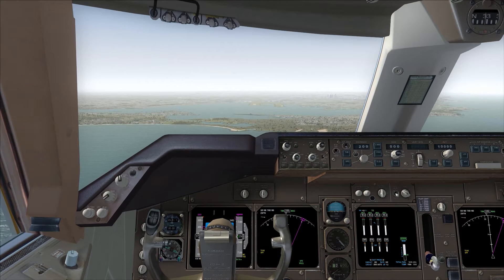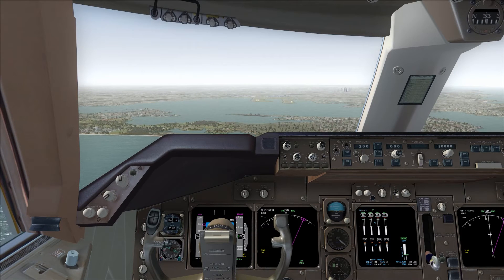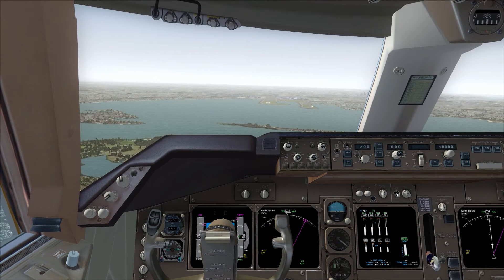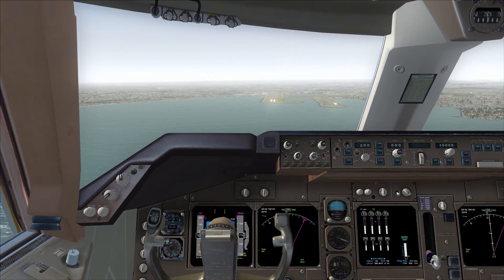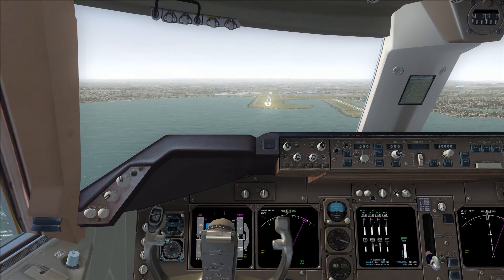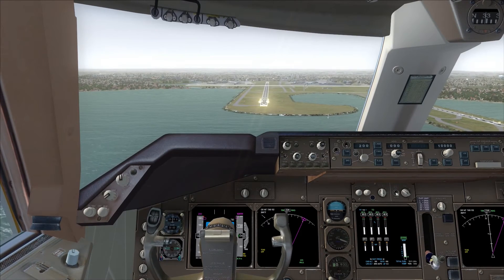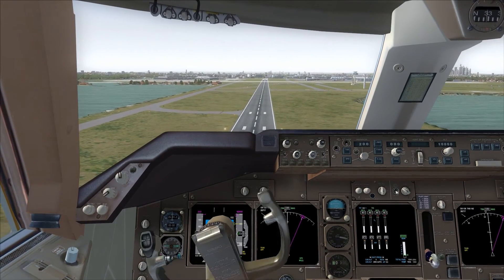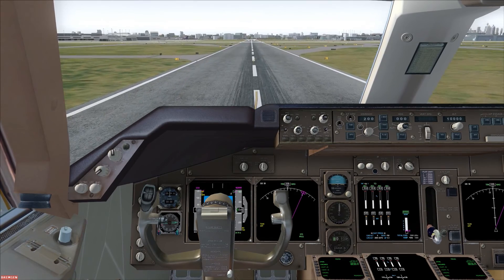Cockpit 747-400 landing at Sydney [FSX PMDG 747]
Flying for fun... around the world... :)
If you like the game (FSX), buy it, not pirate it!
Here is an link to Amazon

Most of the time in the air with B737, B747, B777, A330, A320 :)
Wish you always: Happy Flights!

Flight Simulator X © Microsoft Corporation. [Above "Flight Simulator X" Video] was created under Microsoft's "Game Content Usage Rules" using assets from Flight Simulator X, and it is not endorsed by or affiliated with Microsoft.

PC-Specs:
Intel i5 4690k @3,5-3,9Ghz (default)
Asus GTX970 4GB
16 GB RAM
Win8.1 64bit
128SSD, 256SSD (FSX), 1TB HDD

Addons used/installed:
-REX 2
-FTX Global
-FTX Vector
-ENB Mod
-Flytampa St. Martin & Kai Tak
-PMDG 747-400 / PMDG 737-800 NGX
-Airbus X Extended
-Wilco Airbus Coll. 1&2
-German Airports 3

Click on my channel or search for runsame. Most FSX videos are unedited, what you see, is what I saw ;)

agahugahay